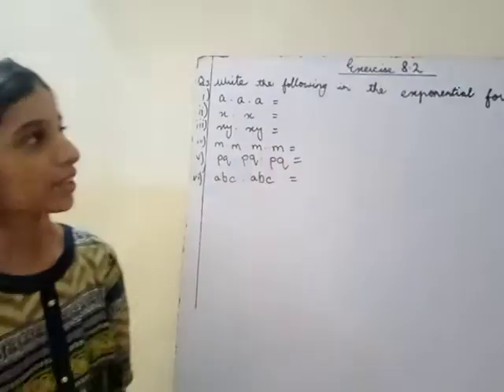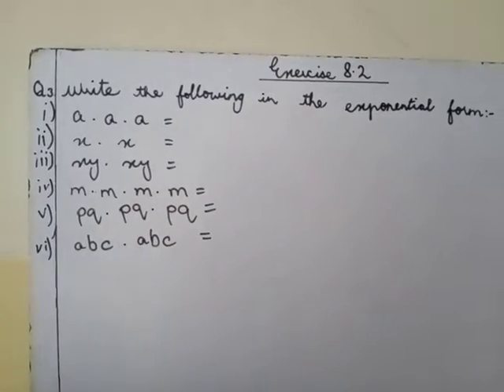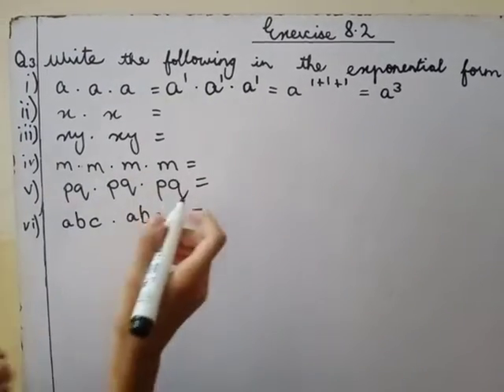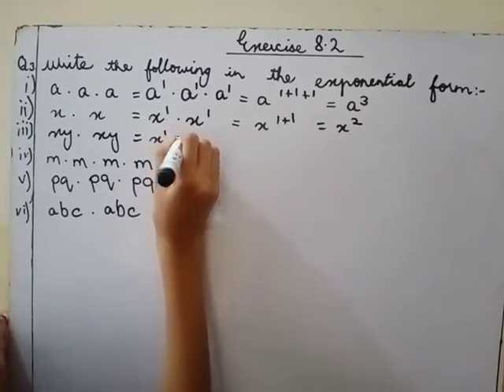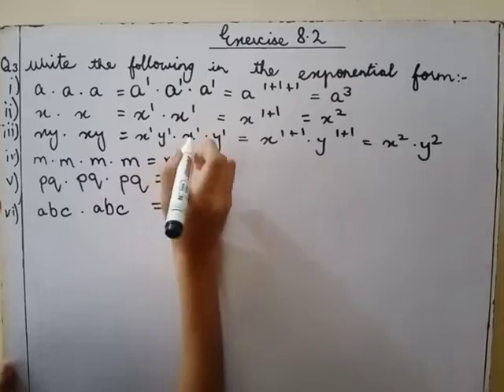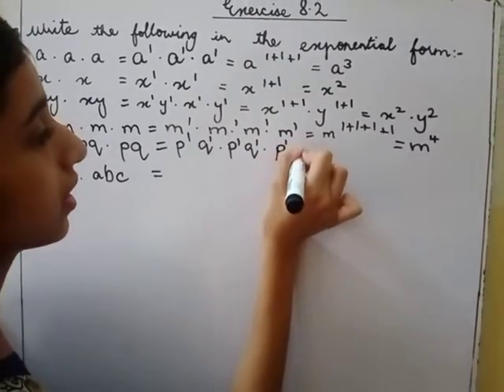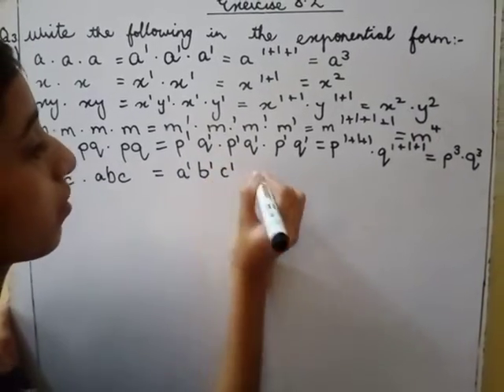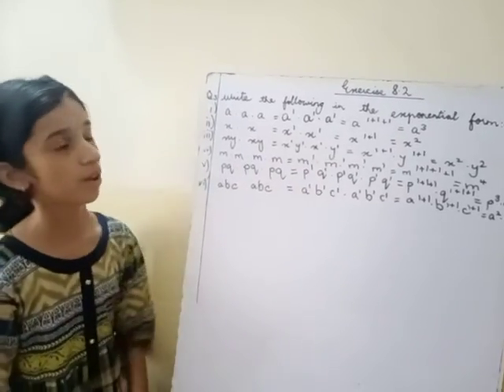Class 6 | Maths Algebra Exercise 8.2 Question 3.